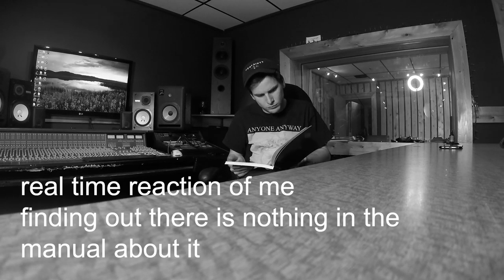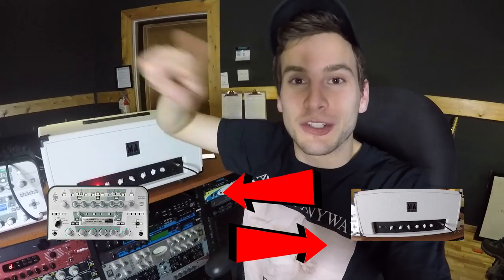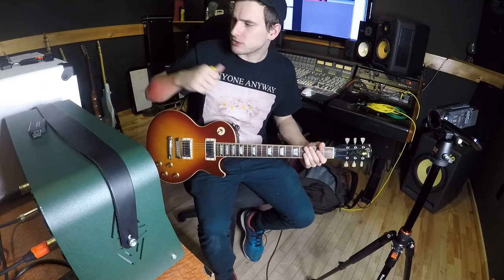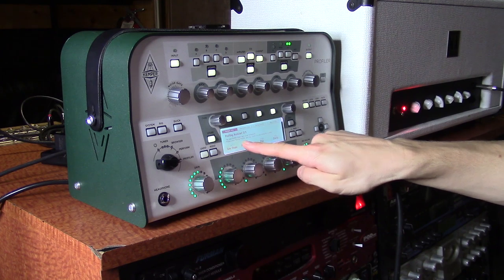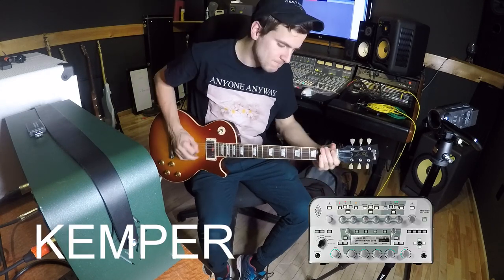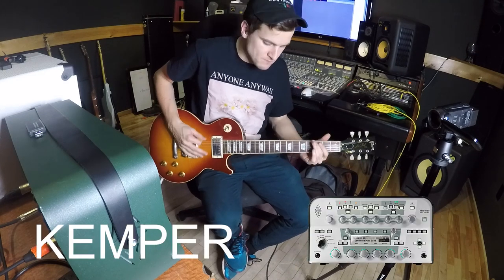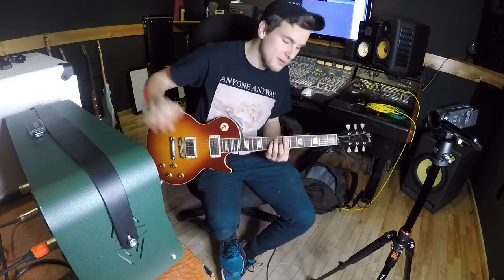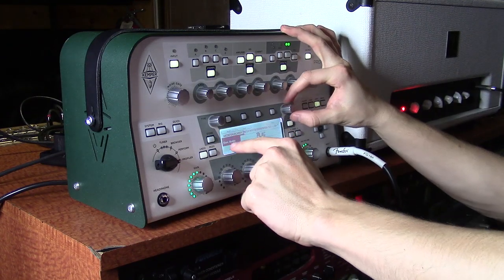HOW TO CREATE A KEMPER PROFILE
Special thanks to Calvin McCormick for letting me borrow his amp!!

MY AUDIO GEAR:
Interface: Focusrite Scarlett-2i2
Headphones: Sennheiser HD 280 PRO
Microphone: Shure SM7B
Monitors: Adam A7X

MY VIDEO GEAR:
Camera: Canon VIXIA HF R800
Light: Neewar Ring Light
GoPro HERO 5 Black